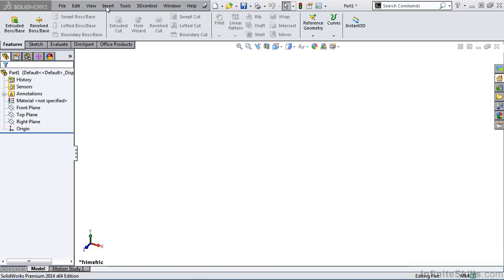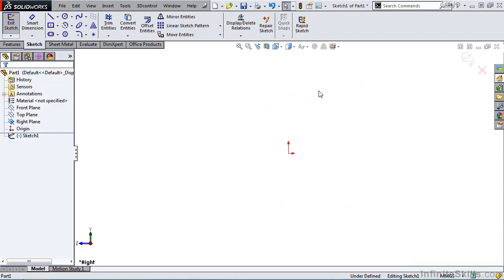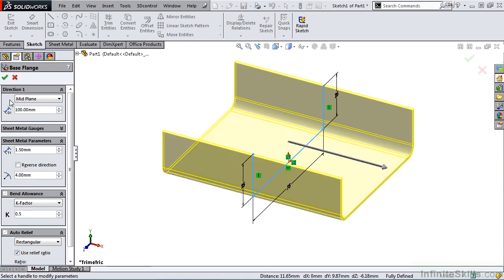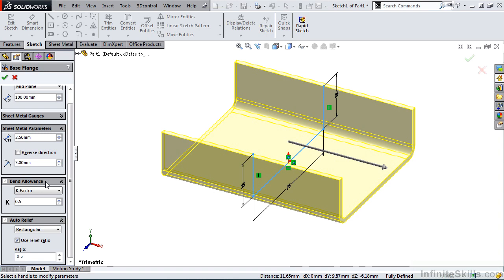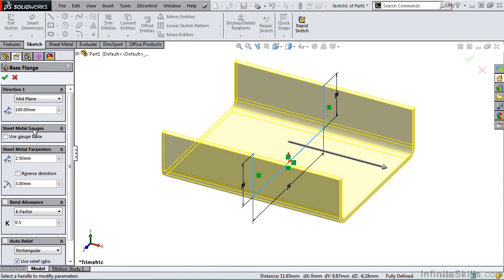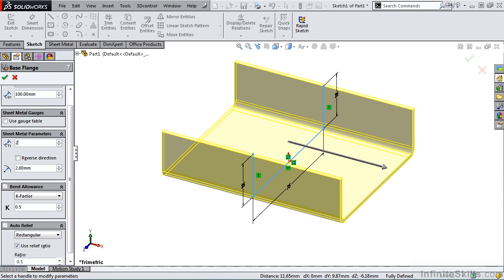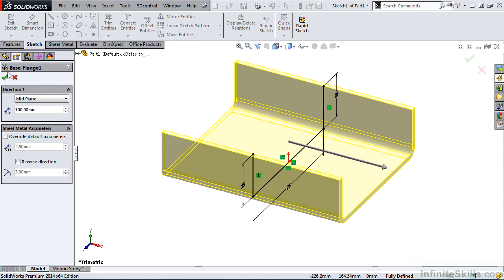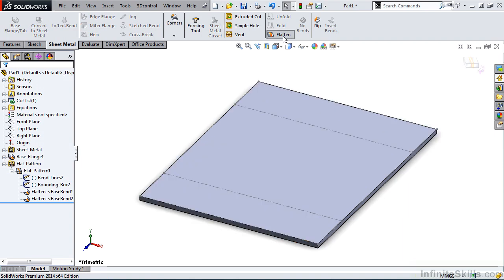SOLIDWORKS: SHEET METAL SURFACE TRAINING TUTORIAL 3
Easy way to learn solidworks and grow your abilities